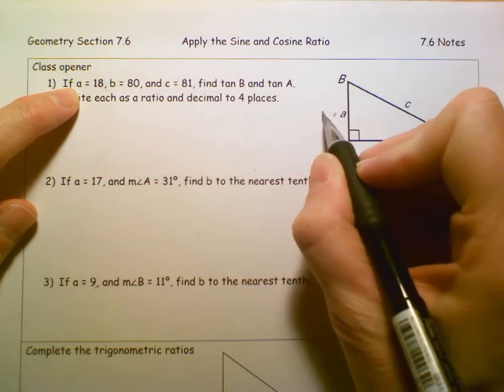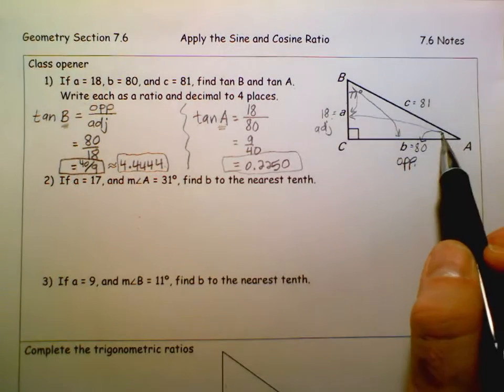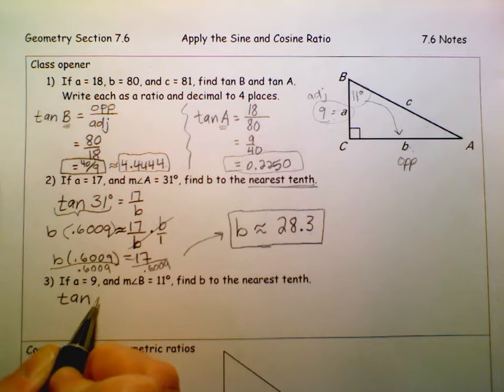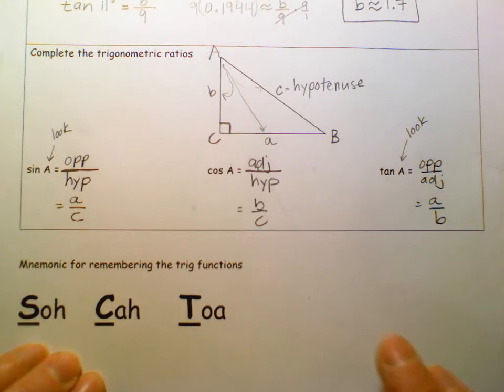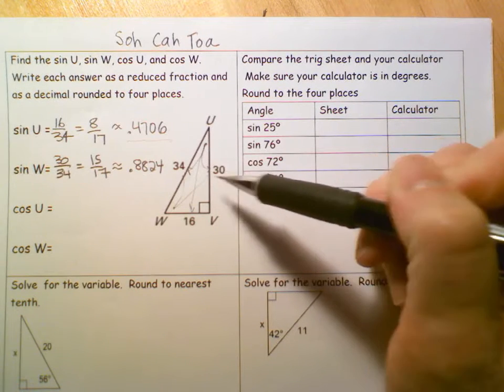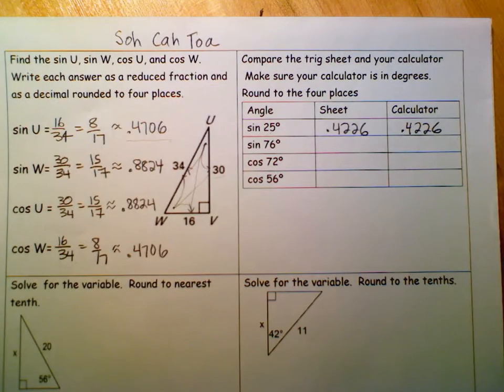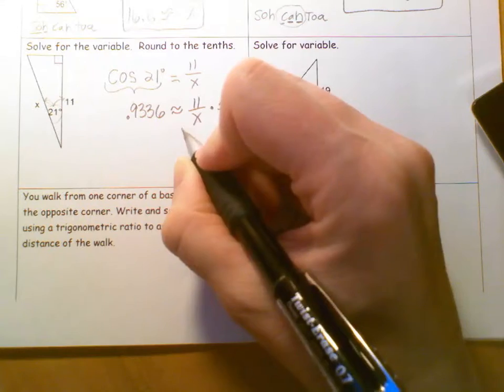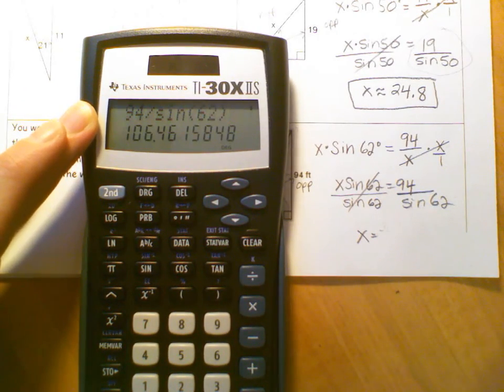7.6 Sine and Cosine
For Mrs. Suoja's Geometry Classes